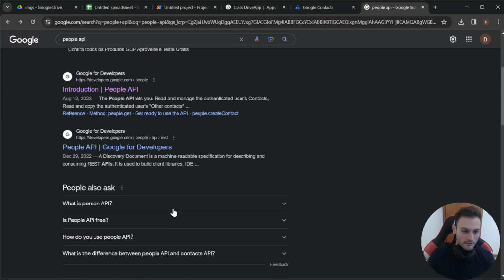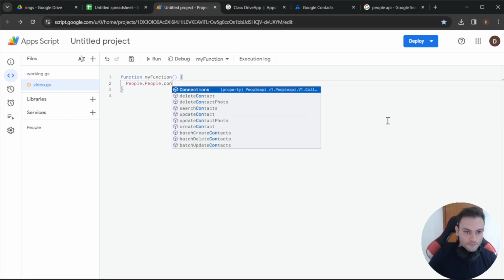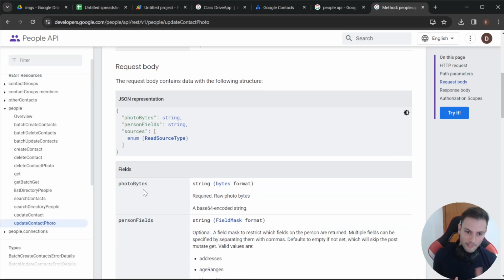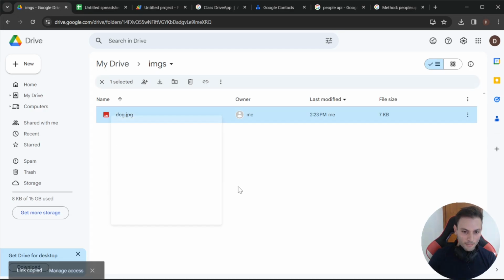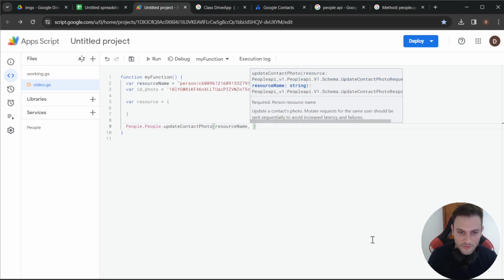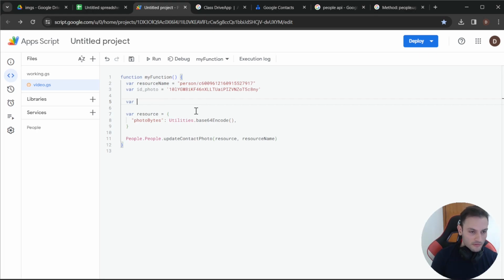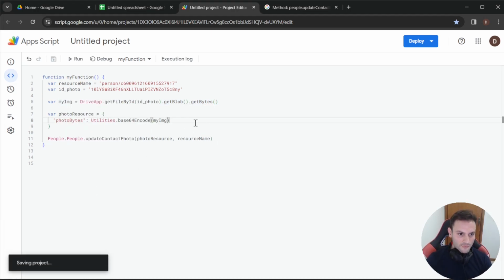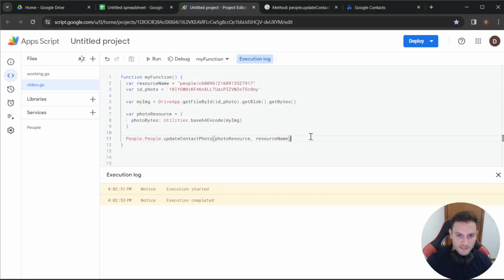Apps Script - Setting and Updating of a Contact Photo - People API